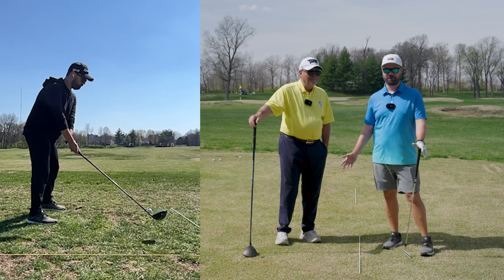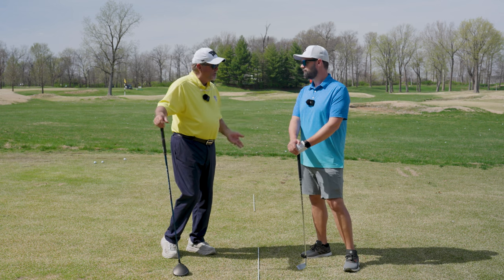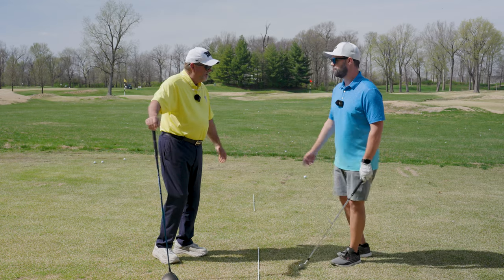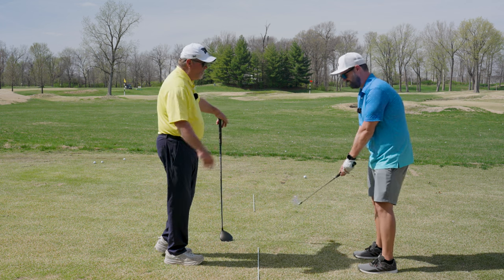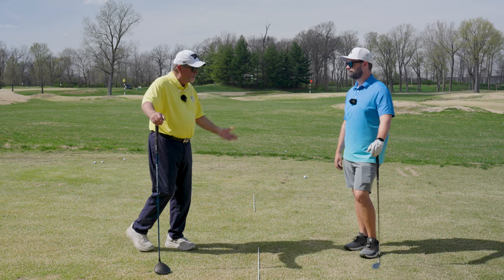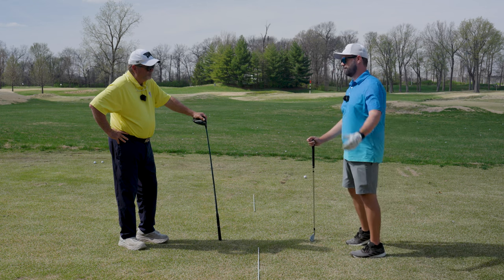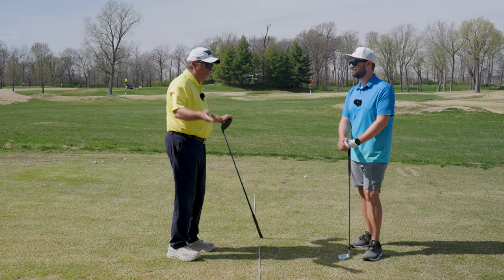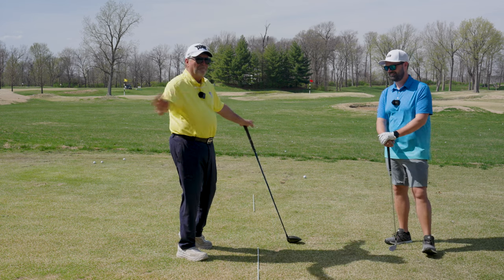Is Early Extension Ruining Your Golf Swing?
Many players are confused about Early Extension - when your pelvis moves towards the ball in the downswing prior to impact. Some coaches believe this is a swing killer, and others don't mind it because it can be used to generate swing speed. In this video, Coach Ed shares his thoughts on early extension, some of the potential causes, and if it's even something to worry about in your golf swing.

Get the best golf instruction, tips, gear reviews and more delivered straight to your inbox